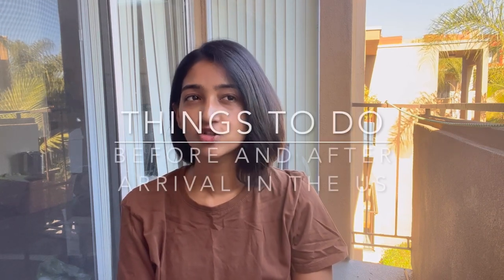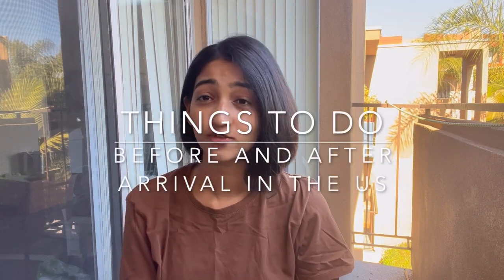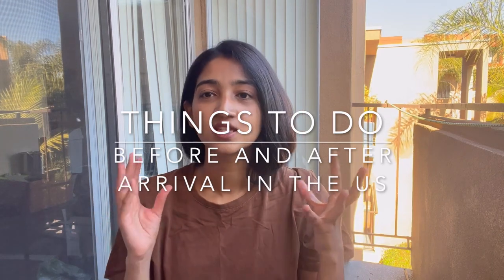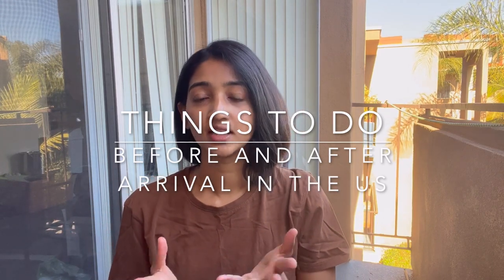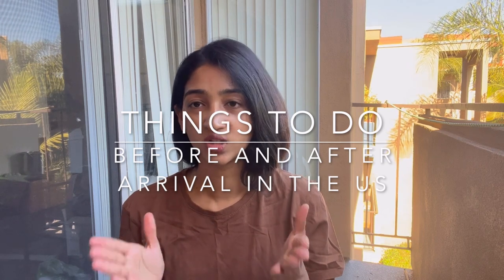THINGS TO DO BEFORE AND LEAVING INDIA FOR MASTERS IN THE USA | MAKE SURE YOU DON'T FORGET THESE!!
Hey everyone, in this video I am mentioning a few important things you have to do before leaving India followed by the things you need to do after arriving in the United States.